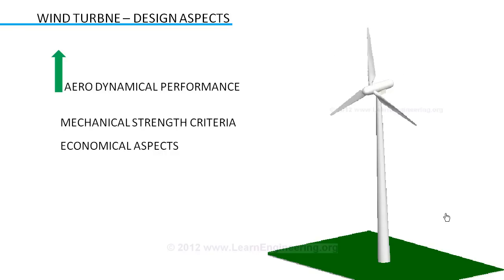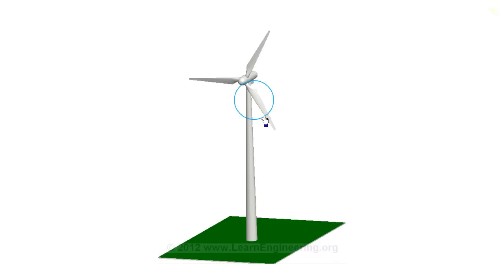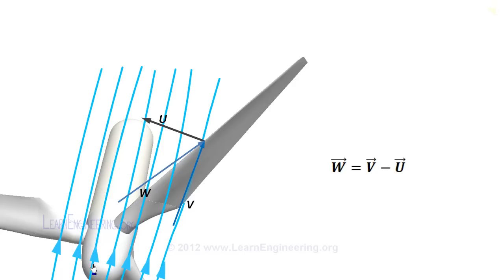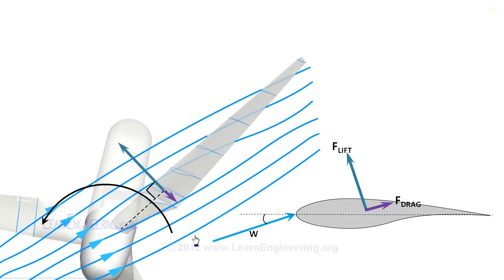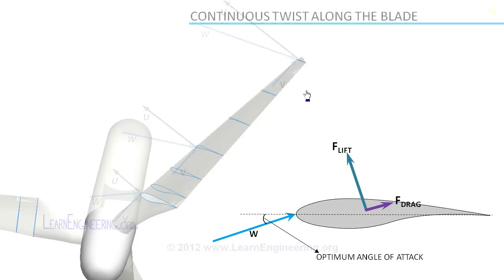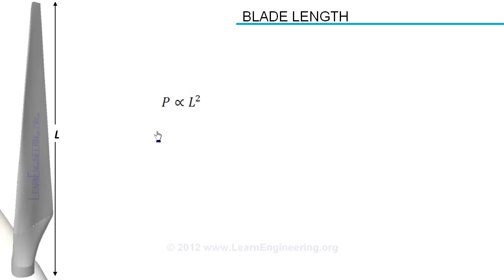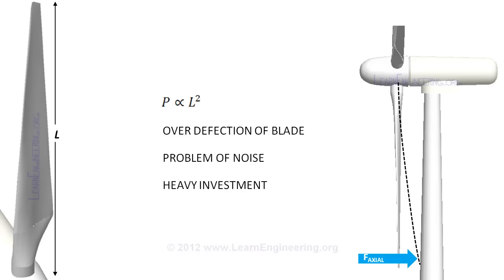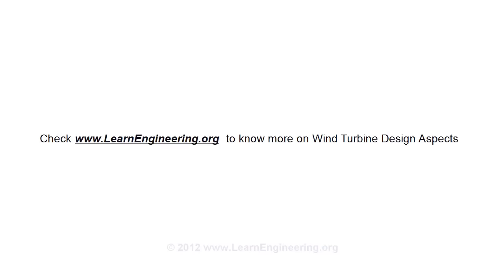Wind Turbine Design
Design principles of  Wind Turbine blades, blade length, tower height and number of blades are explained elaborately in this animated video lecture. The factors affecting wind turbine design are its cost, mechanical rigidity and efficiency gain. This is 2nd and last and video on Wind turbine lecture series.